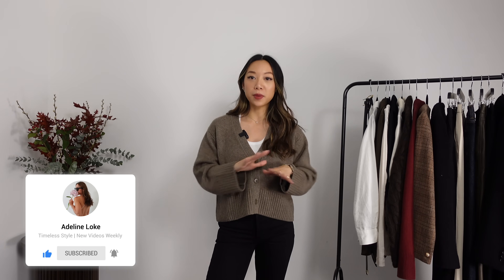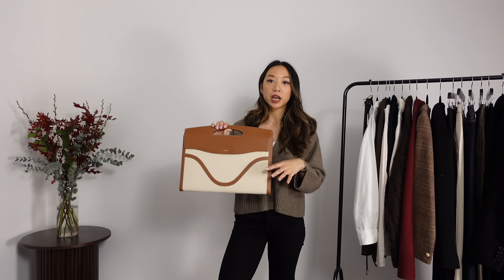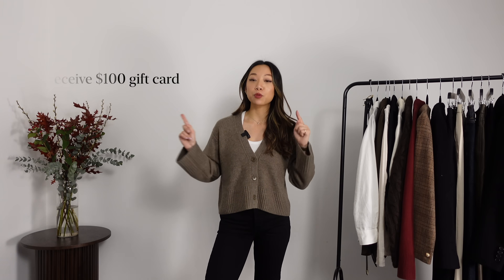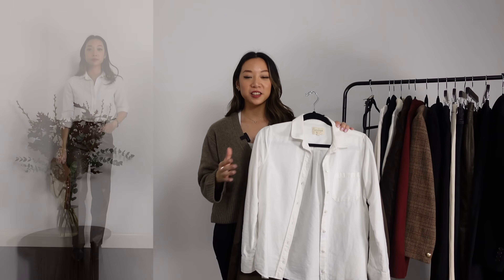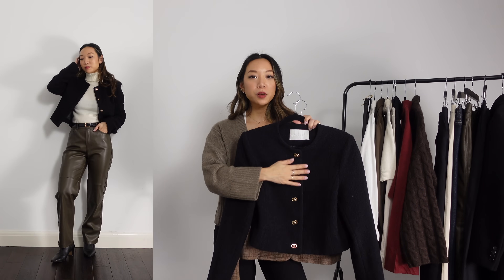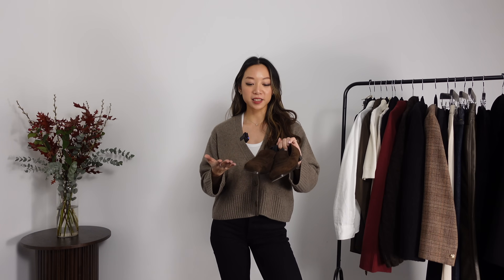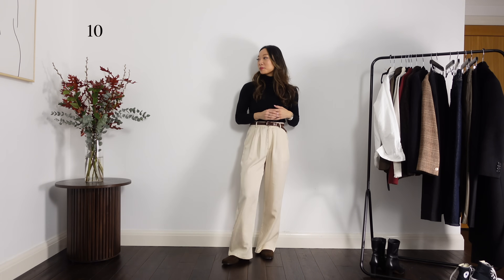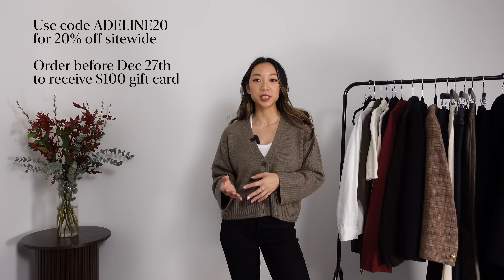Winter Workwear Capsule Wardrobe | Smart Casual Office Outfits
Winter Workwear Capsule Wardrobe

All orders made from now until 27Th December 2023 will also receive a $100 gift card (valid until April 2024).

📏 Sizing Reference

I am about 155cm/5’2 and normally wear a UK 6 / waist 24 or 25 jeans (depending on cut).

🔗 Links

BOTTOMS

SHIRTS

THIN KNITS

THICK SWEATERS

JACKETS

COAT

SHOES

BELTS

Some items have been gifted.

🎶 Music